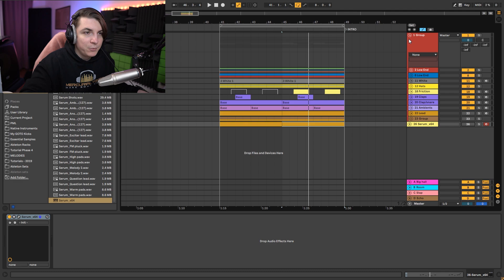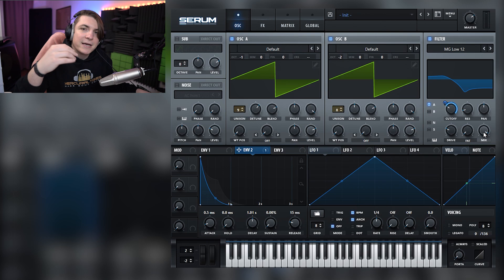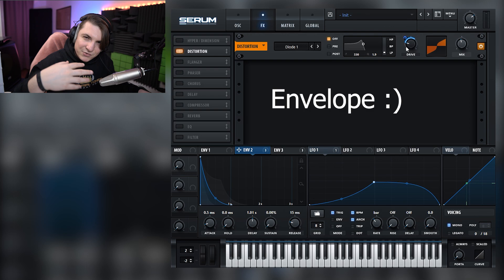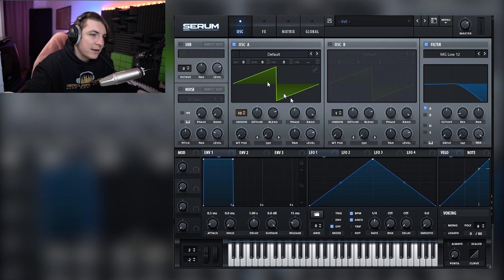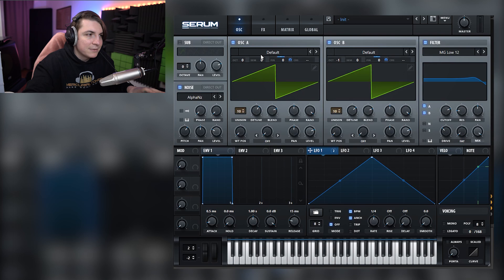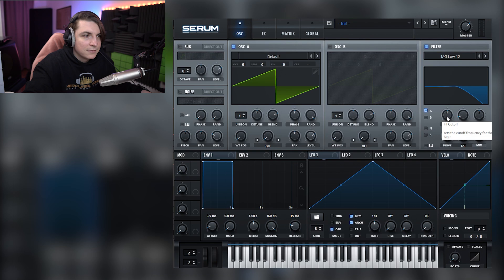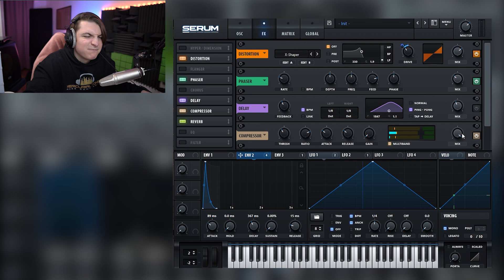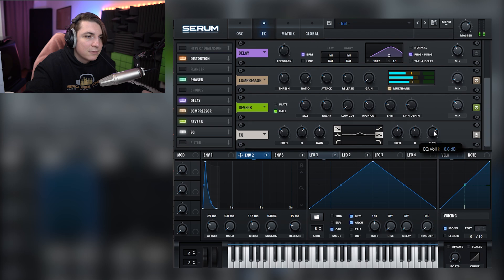3 lead sounds of techno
In this video, we are taking a look at the sound design process of 3 type of typical lead sounds in mainroom, peak, driving techno
▼   TAKE A LOOK AT HERE   ▼